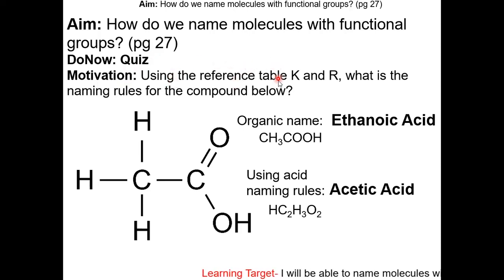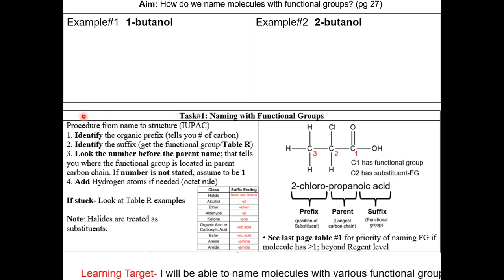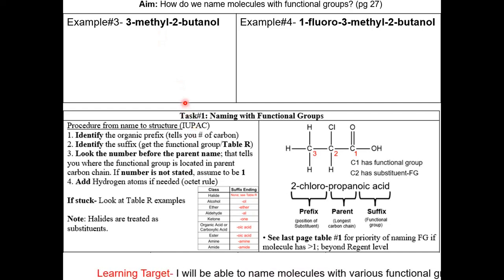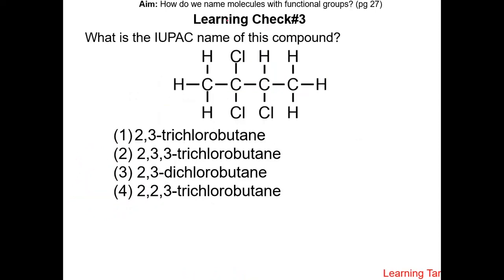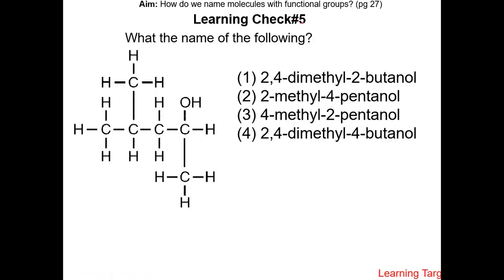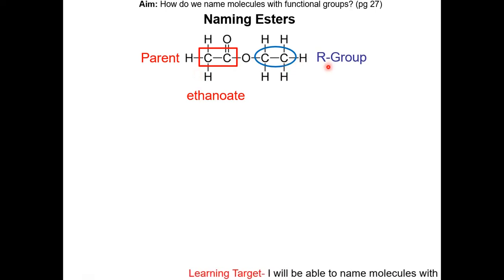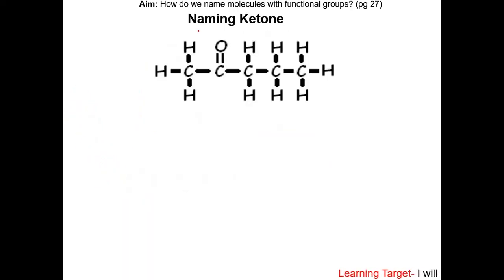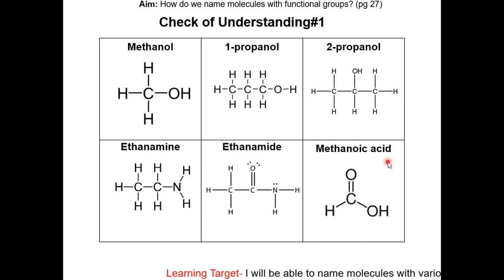7- Naming Functional Group (Table R)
This is the 7th lesson for Unit 15- Organic Chemistry

Time Stamps
1:04 - Procedure
9:49 - Naming ester, ether, ketone